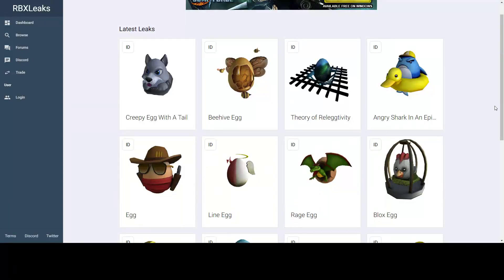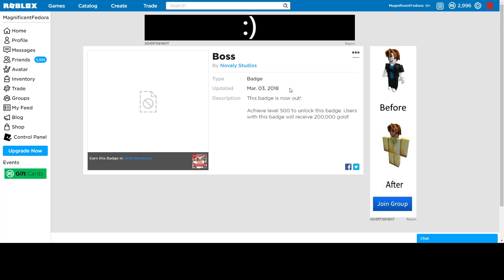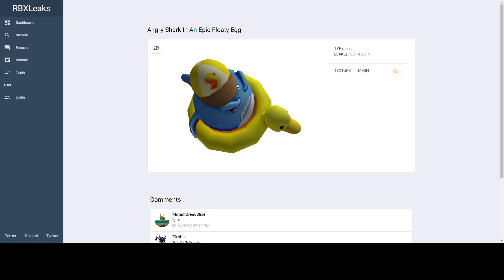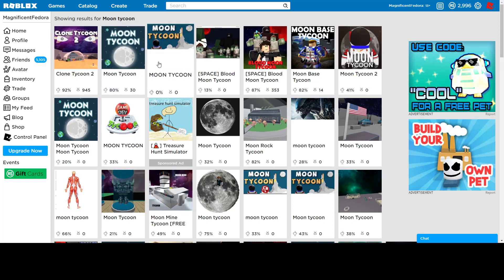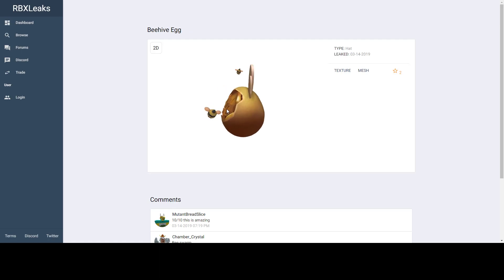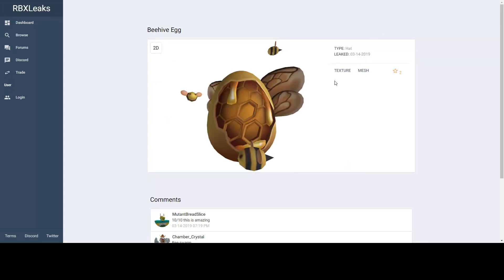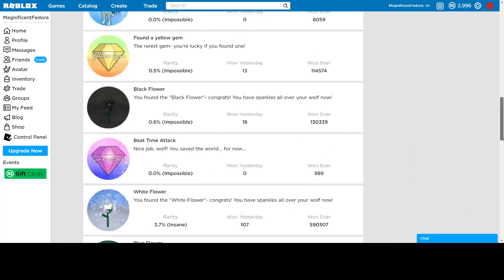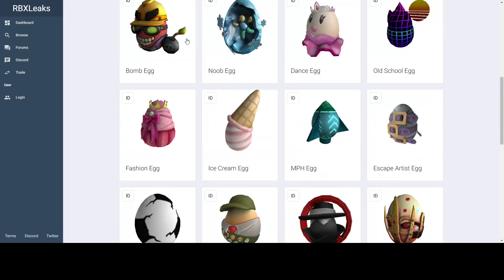EGG HUNT 2019 EGG LEAKS PART 5!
They all look pretty nice which is great. :D